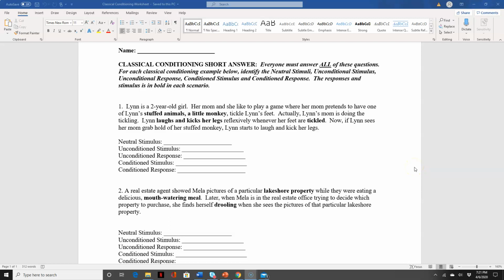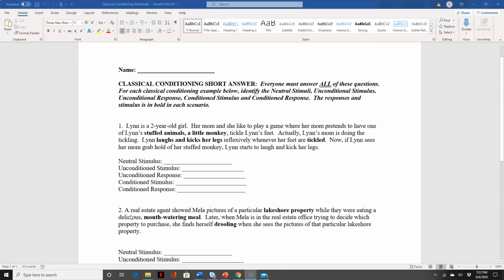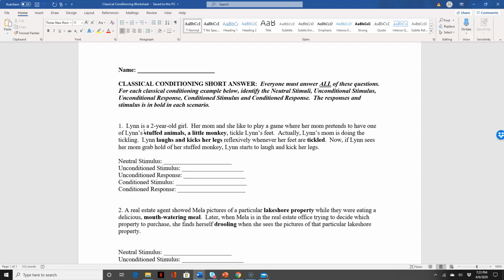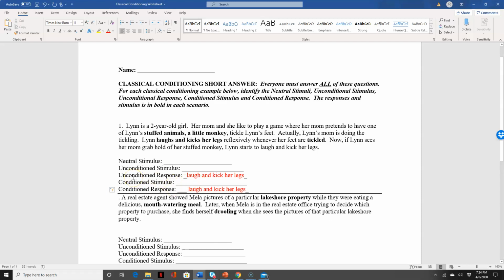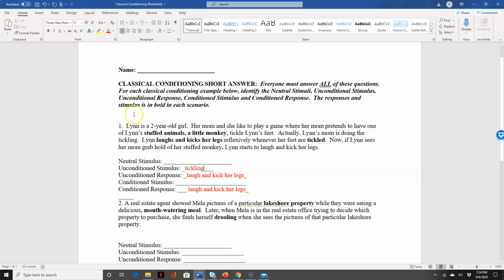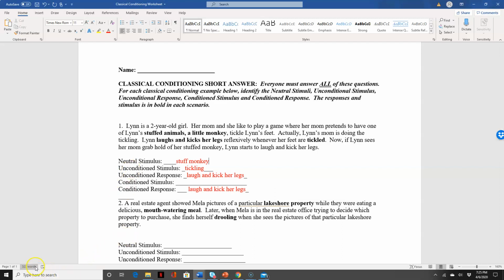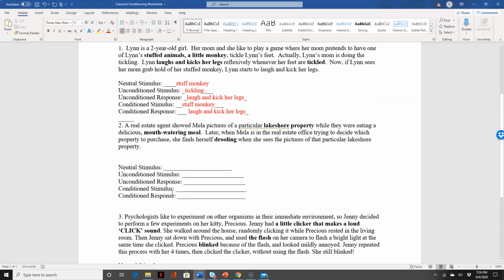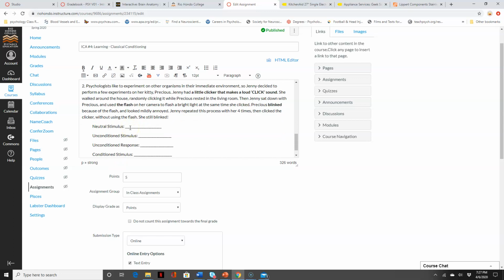Instructions for Classical Conditioning Exc.